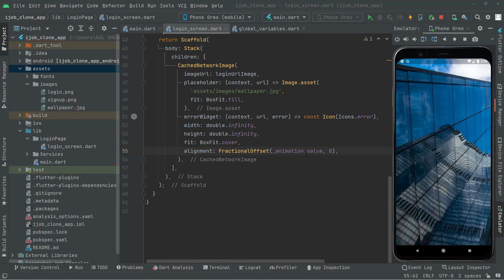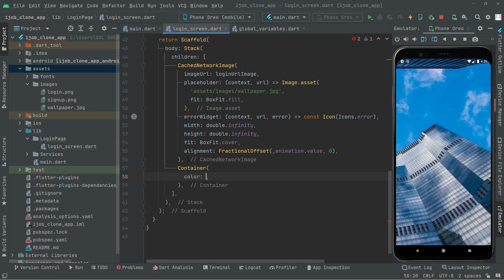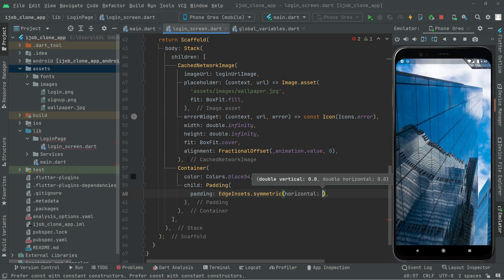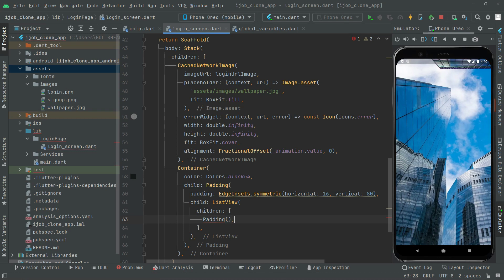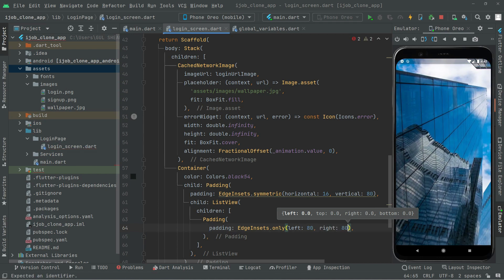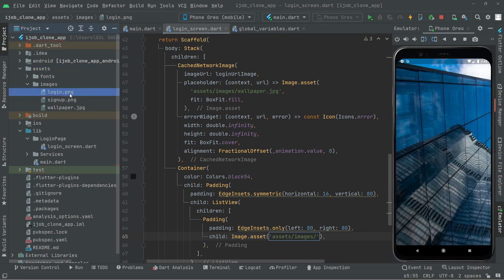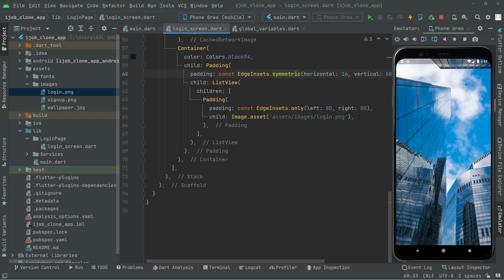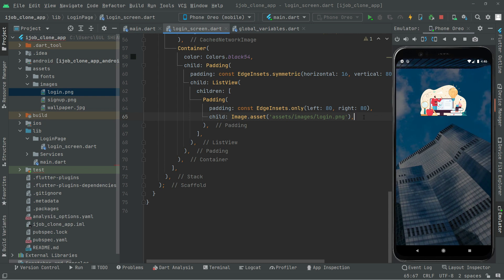Flutter Logo Animation | Linkedin & Upwork Clone App | Flutter Firebase Tutorial for Beginners 2022